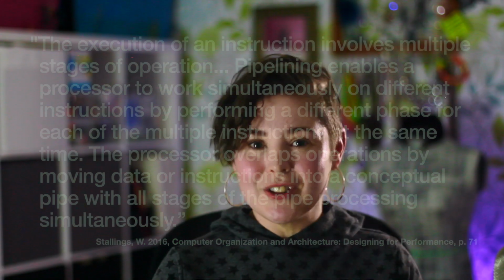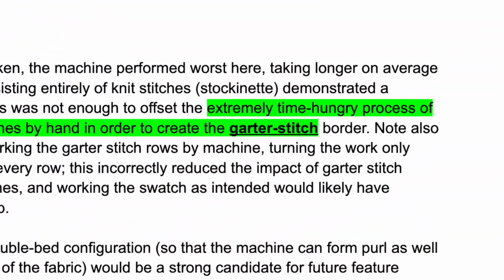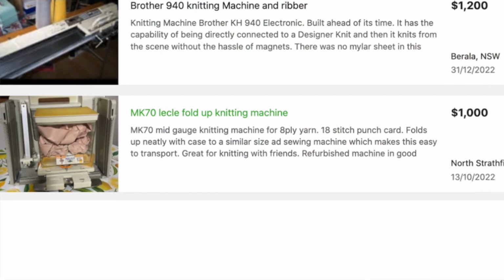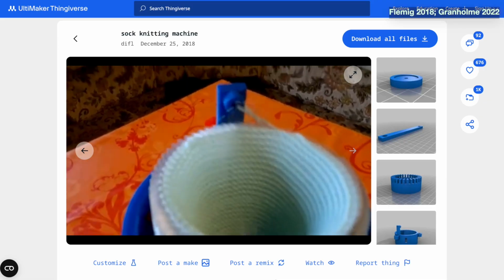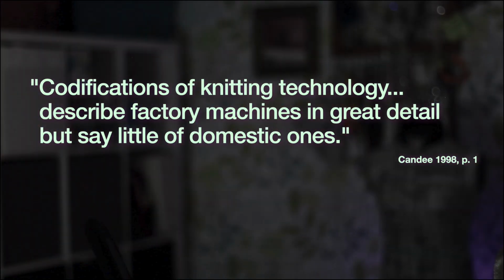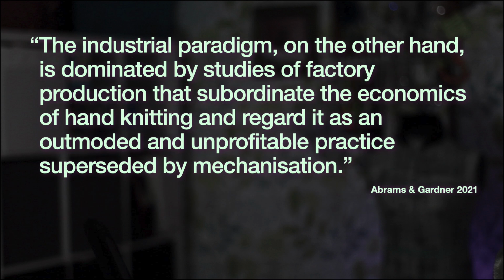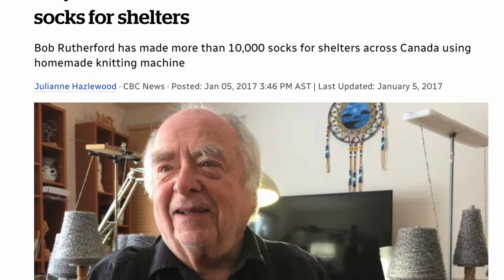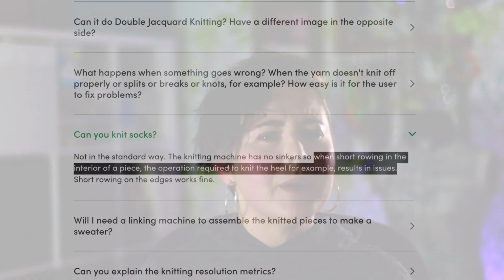(almost) Everything I learned about knitting machines while designing one of my own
Come for the citations, stay for the Luddism! In Part Two of this series, I accidentally* become a video-essayist and we go on a deep dive into the research that informed my design of a 3D-printed knitting machine.

Since this is (at least in part) an overview of the types of knitting machines and related projects that have come before mine, I do mention a few products/businesses, but this video is not sponsored and those references shouldn't necessarily be taken as endorsements (just observations that they, uh, exist).

*OK, I guess a little bit on purpose; that mood lighting certainly didn't set itself up.

0:00 Introduction
0:44 What is a knitting machine and how does it work?
5:48 Machines you could buy
9:15 Personal digital fabrication
15:16 The research
18:28 So where do I fit in?
20:28 Who is technology for? What do we value?
25:49 Conclusions and up next

## REFERENCES

... are too long for the description box! Eeek!

## B-ROLL/IMAGES (where not otherwise referenced)

Changshu Guosheng Knitting Machinery Factory, "High Speed 10G Glove Knitting Machine With Stacking Device Shown in 2023 Shanghai Itma!",

## MUSIC

The Thought of You - TrackTribe
Future Girl - RKVC
Future Renaissance - Godmode
The Future Ancient Now - Nathan Moore
Fun House - Coyote Hearing
Everything You Wanted - Dan Lebowitz
Thinking About It - Jeremy Korpas
It's Only Worth It If You Work For It (Instrumental) - NEFFEX
Cat Circus - Doug Maxwell
Hands Across The Sea - United States Naval Academy Band
Edwin Starr - War
Wutif - Lauren Duski